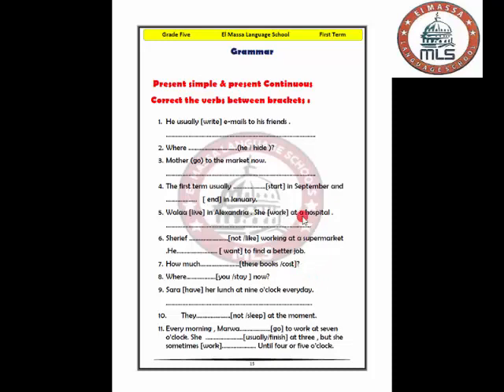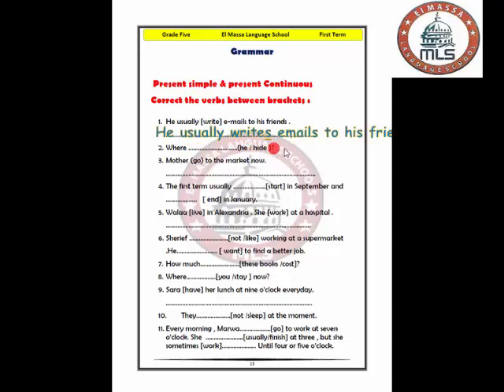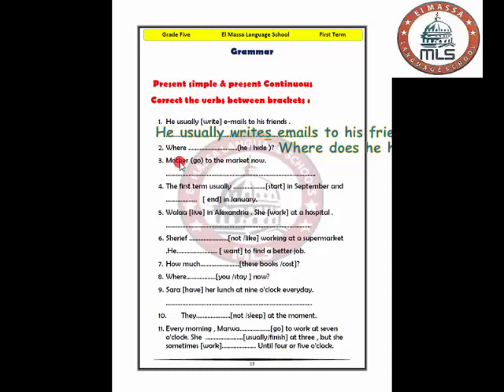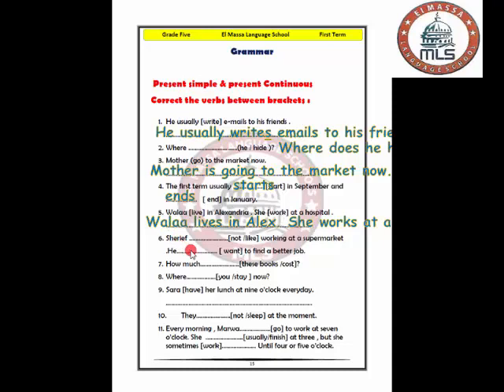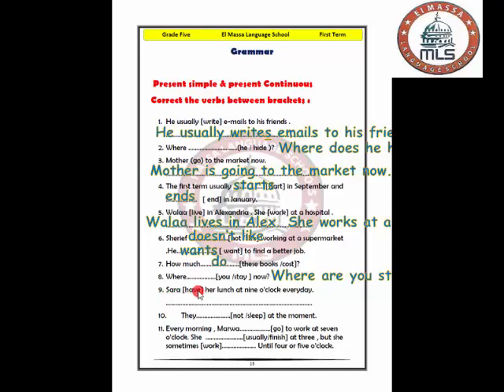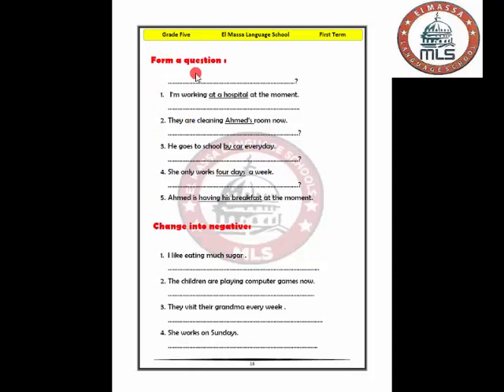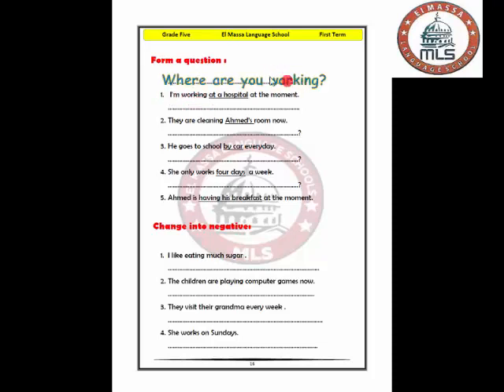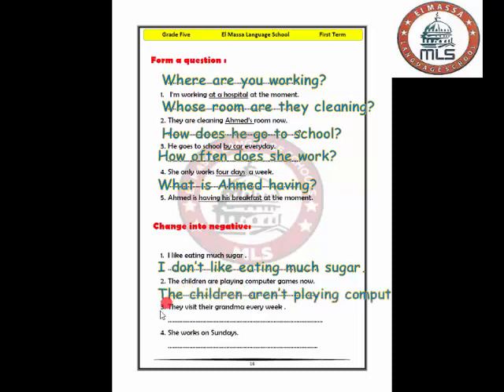English grade 6 ( Revision)